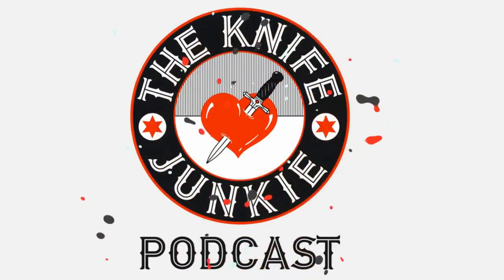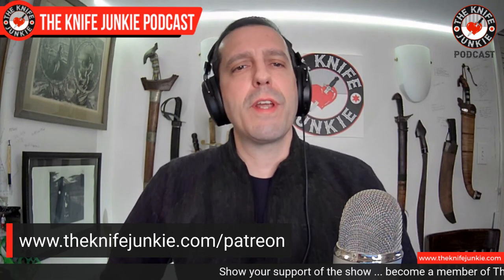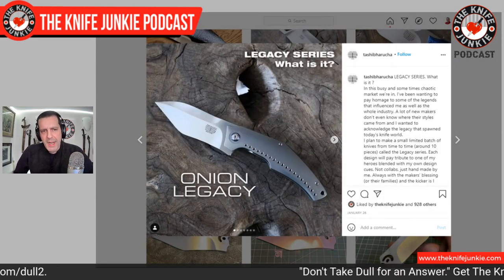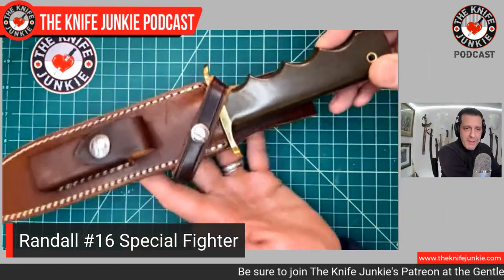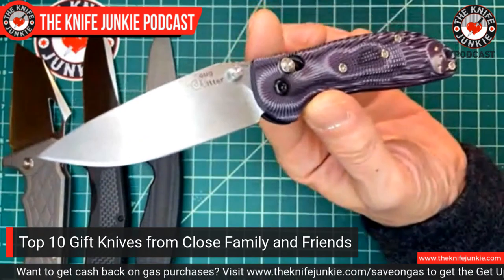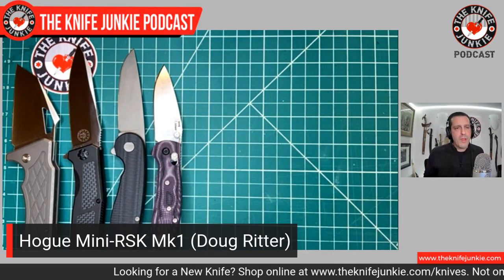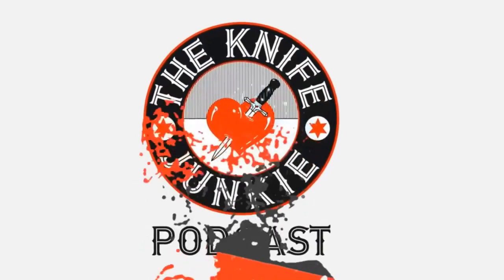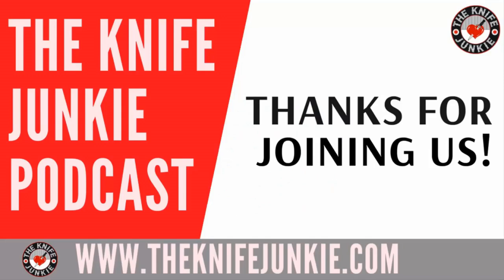Top 10 Gift Knives from Close Family and Friends - The Knife Junkie Podcast Episode 195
On the mid-week supplemental episode of The Knife Junkie podcast (Episode #195), Bob "The Knife Junkie" DeMarco looks at his Top 10 gift knives from close family and friends.

Bob starts the show with a pocket check -- ZT 0630 & Cold Steel Kiradashi -- and covers another Kwaikan from Boker and Tashi Bharucha's new legacy collection in Knife Life News, plus shows off his Randall #16 Special Fighter and Kershaw Lucha while comparing the Emerson Seax and Mini Seax in his "State of the Collection."

🔪 SHOPPING FOR A KNIFE 🔪
The Knife Junkie Knives for Sale Webpage --